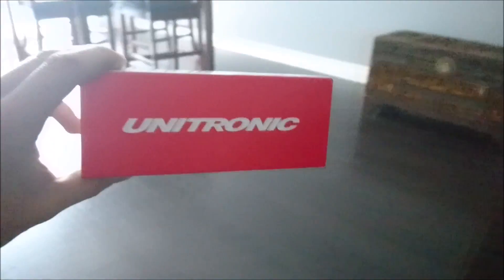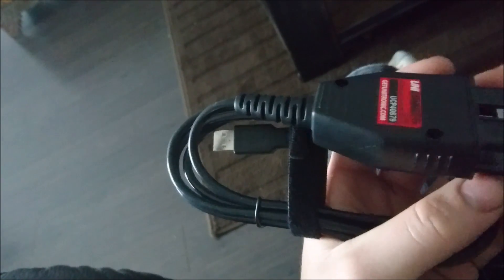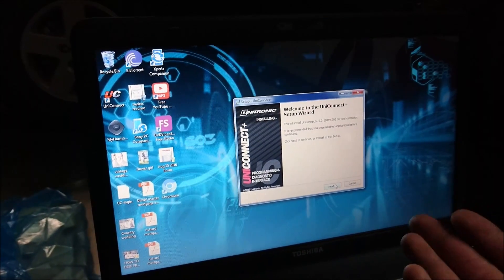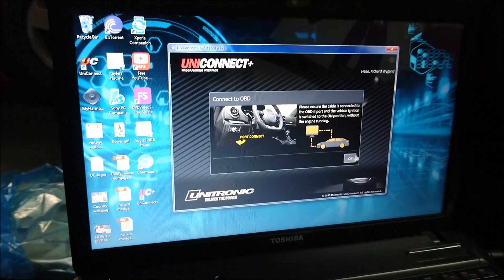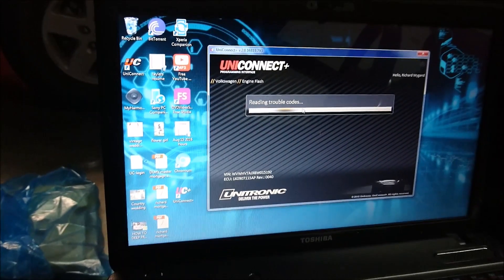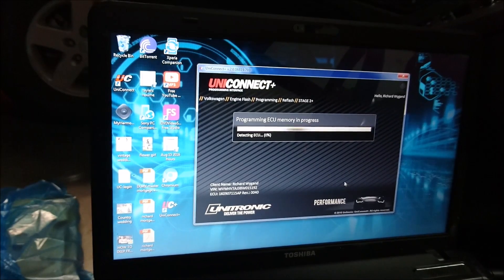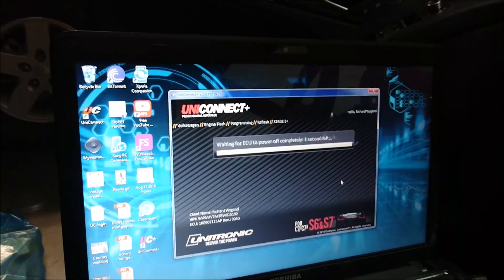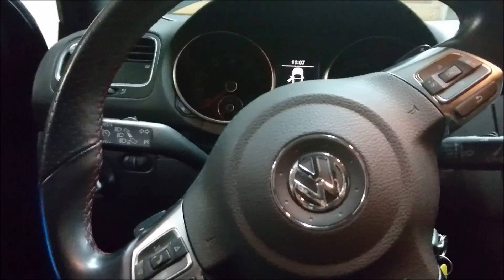INSTALLING AND USING UNICONNECT + CABLE UNITRONIC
Quick tutorial on installing and using unitronics new uniconnect plus + cable and software. I hope this tutorial helps you with your projects